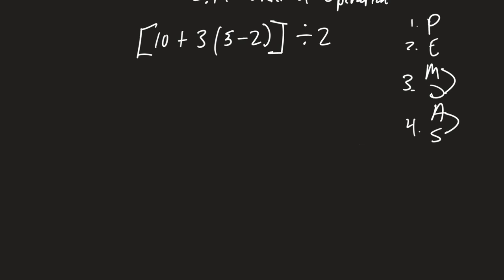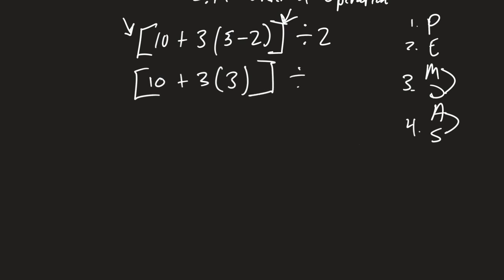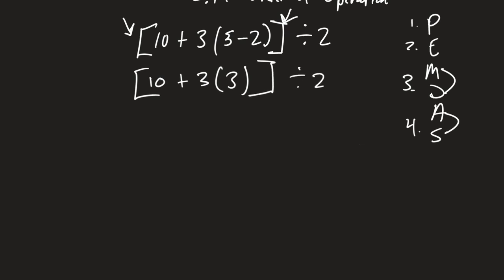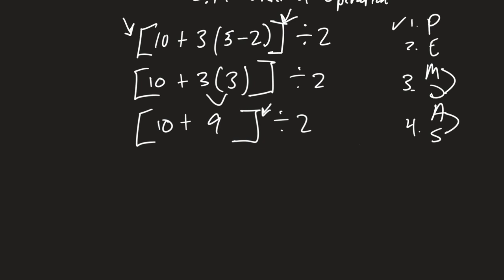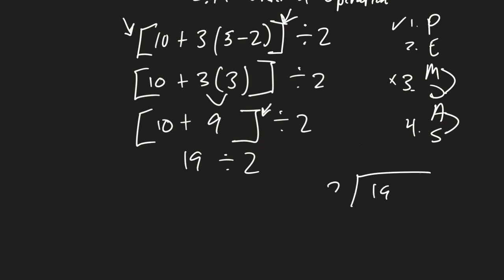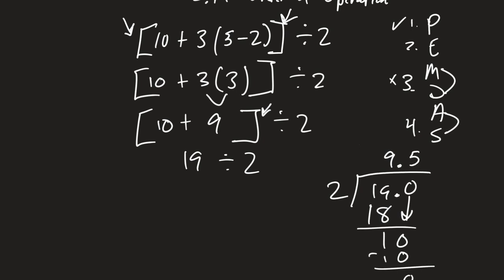5.4F Order of Operations